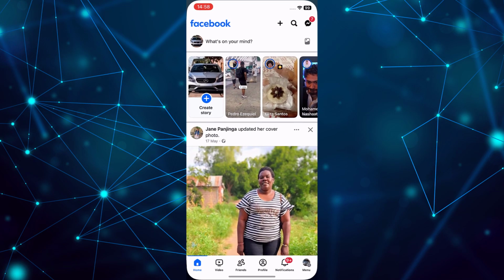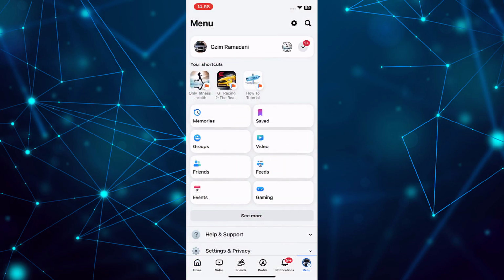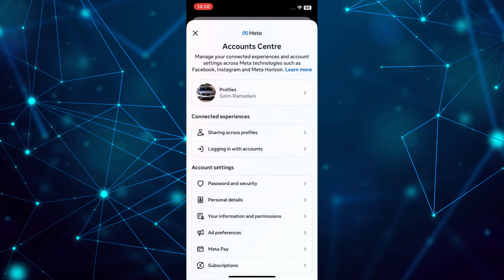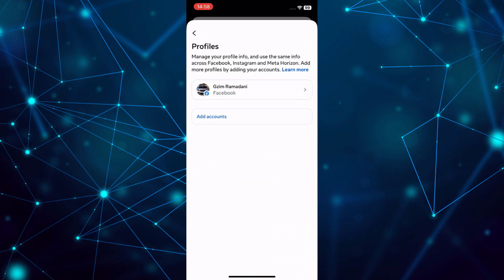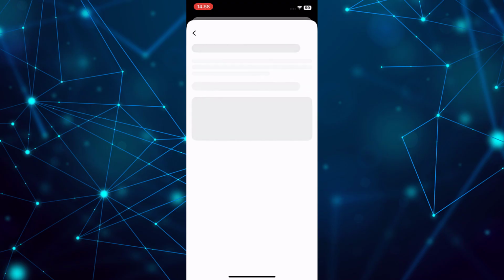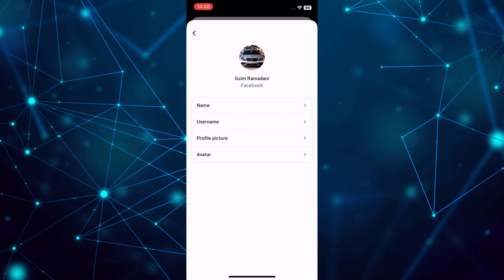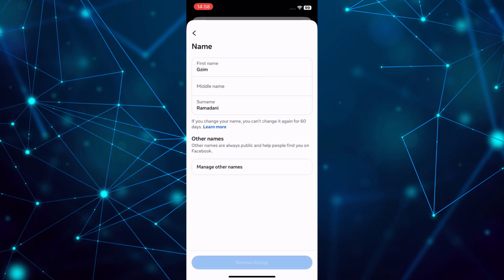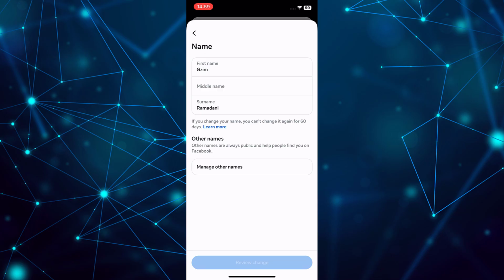How To Change Name On Facebook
In this tutorial i will show you how you can change name on facebook.